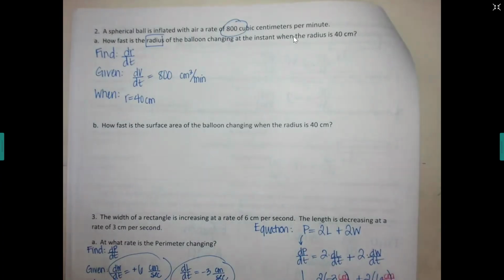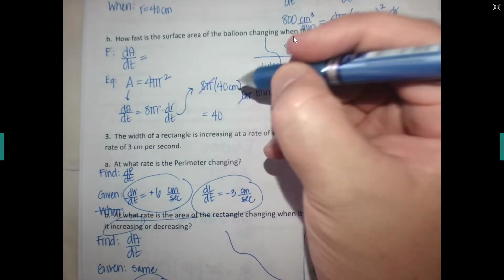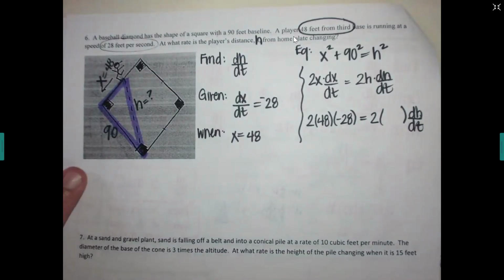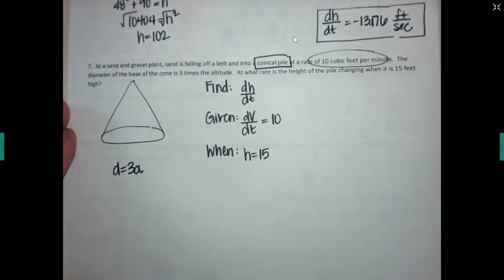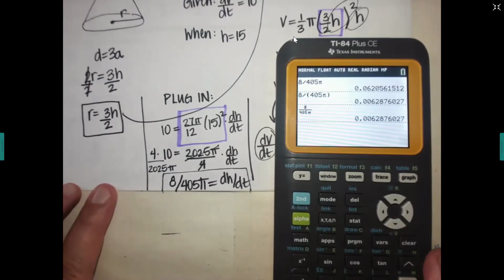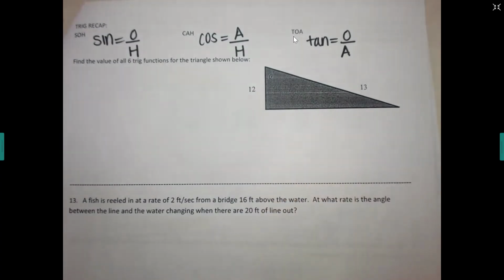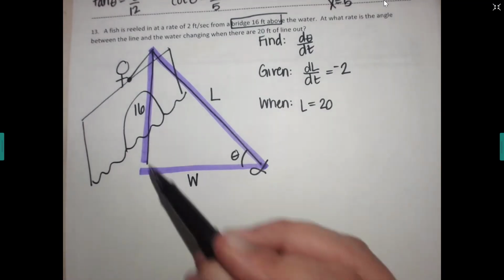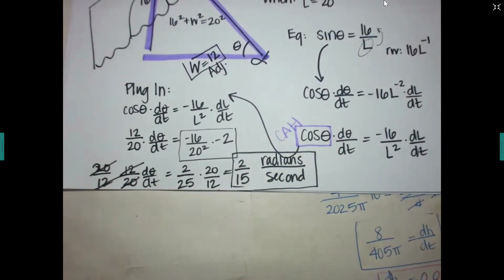AP Calc Notes: Related Rates